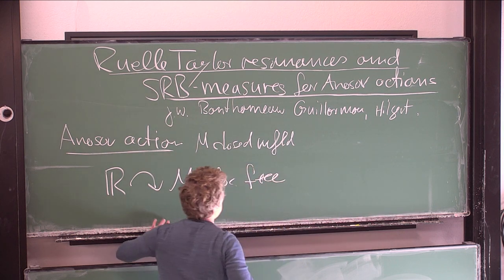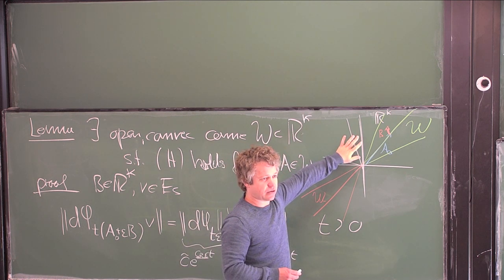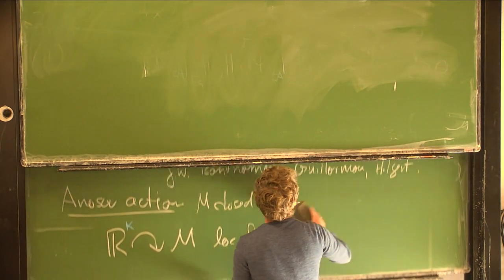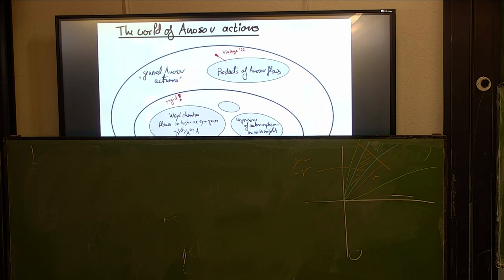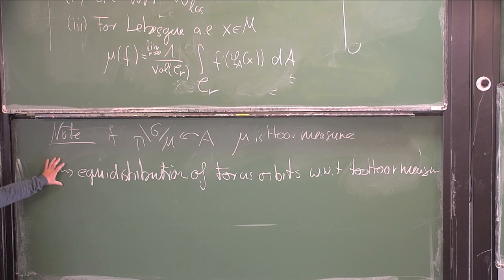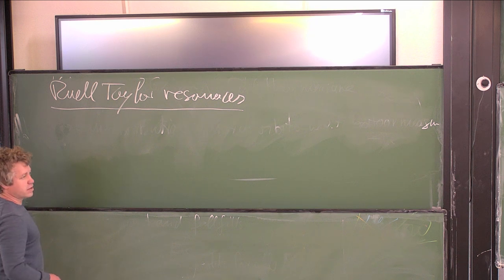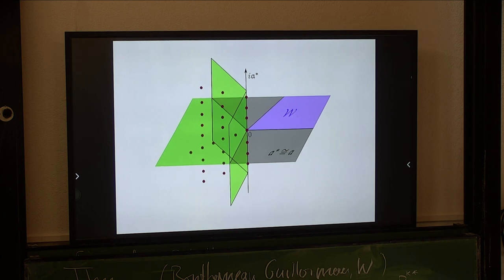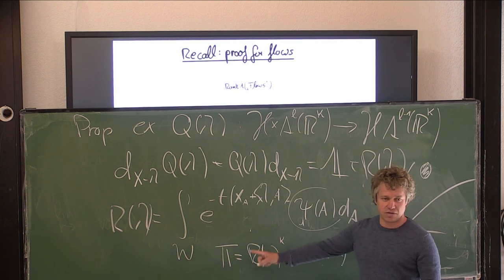Ruelle Taylor resonances for higher rank Anosov actions, T. Weich (University of Paderborn)